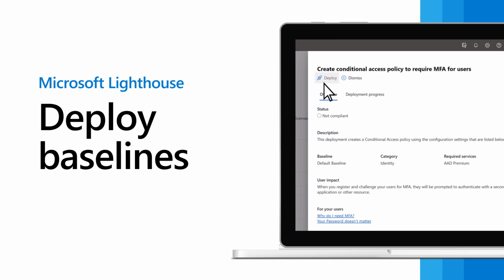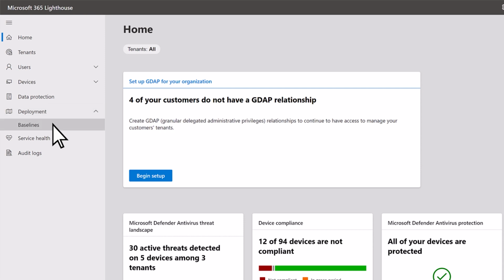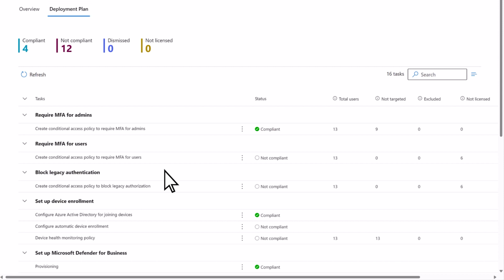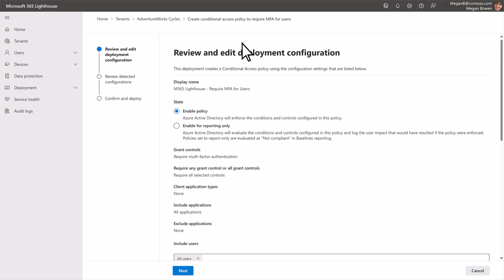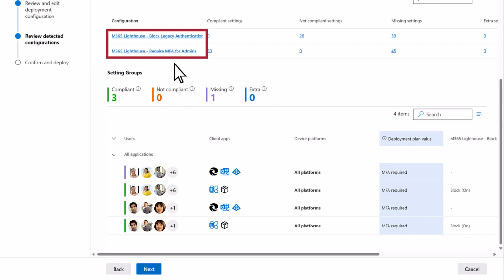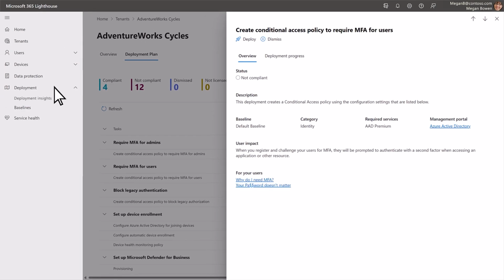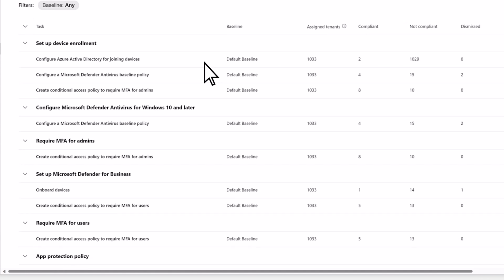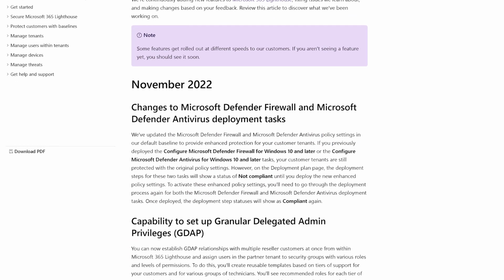Deploy baselines - Microsoft 365 Lighthouse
Every organization faces security threats. However, the types of security threats that are of most concern to one organization can be different from another organization. For example, an e-commerce company may focus on protecting its internet-facing web apps, while a hospital may focus on protecting confidential patient information. The one thing that all organizations have in common is a need to keep their apps and devices secure. These devices must be compliant with the security standards (or security baselines) defined by the organization.

A security baseline is a group of Microsoft-recommended configuration settings that explains their security implication. These settings are based on feedback from Microsoft security engineering teams, product groups, partners, and customers.